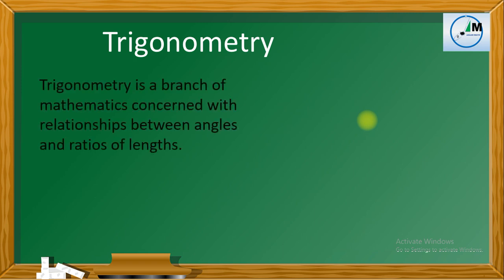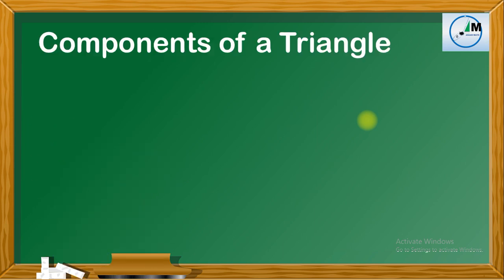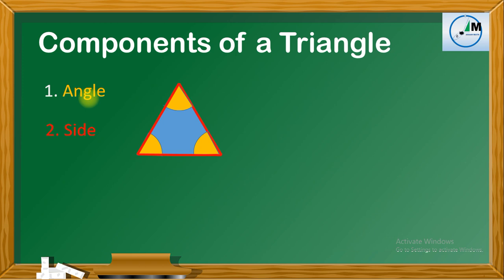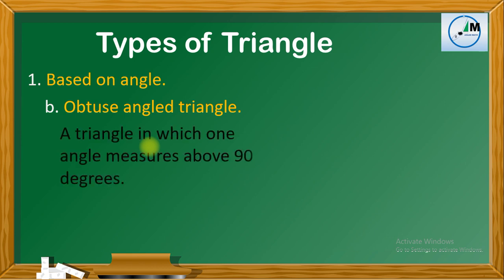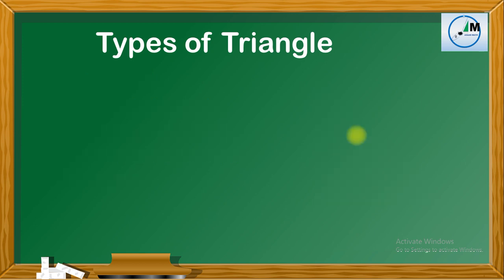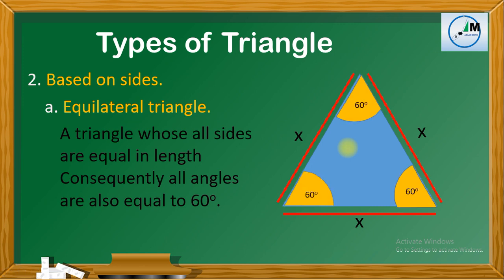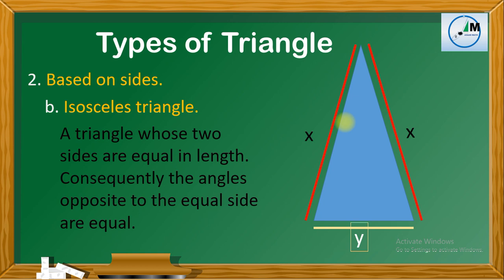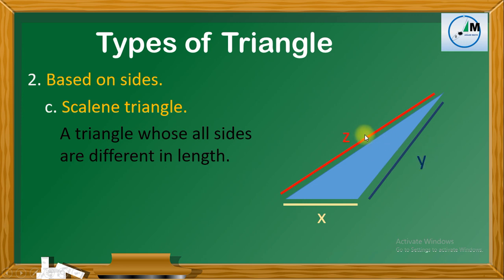Types of triangle #,FSc, BS, Engineering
Trigonometry is one of the important branch of mathematics which has many applications in physics, engineering and astronomy.
we have tried to deliver our lecture in an easy way. Watch the videos and if these are helpful then share with others.